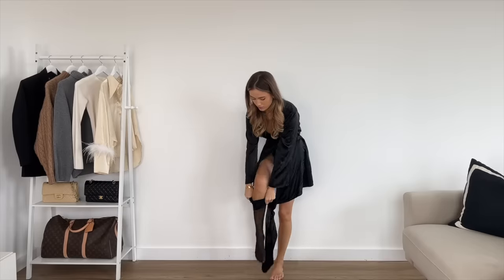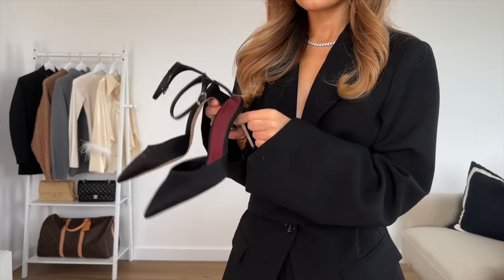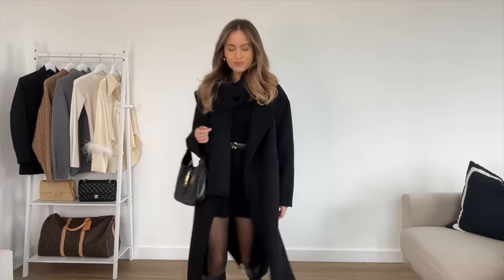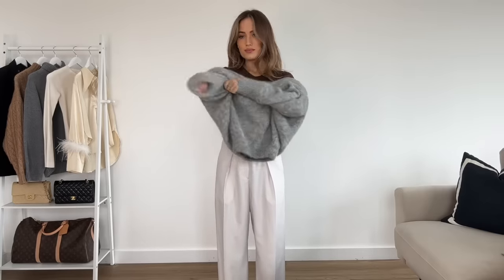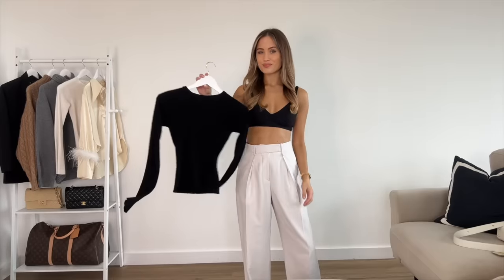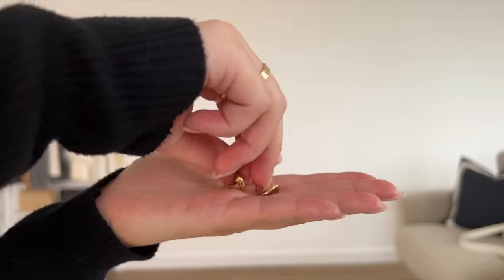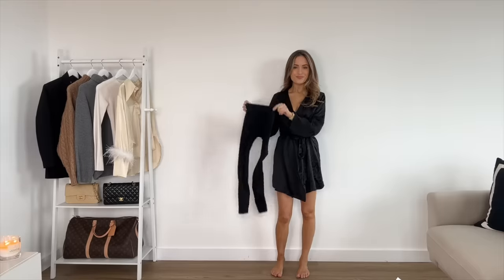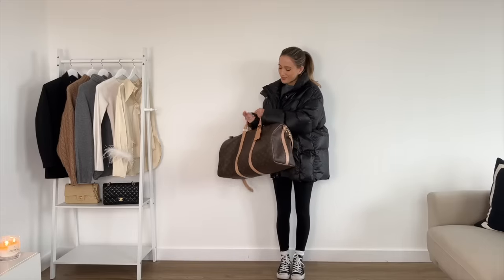WHAT I WORE THIS WEEK | WINTER OUTFIT IDEAS | Kate Hutchins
Hey guys, in this weeks video I show how I put together my weekly outfits for different occasions. Hope you enjoy! Love, Kate x

Look 4
Skims top
Knit jumper * similar
Gold hoops

Skims top
Jumper *similar
Belt *similar
Boots *similar

Look 7
Sports bra *similar
Anine bing sweatshirt
Puffa jacket *similar